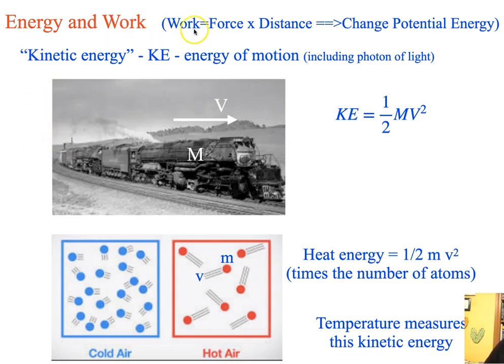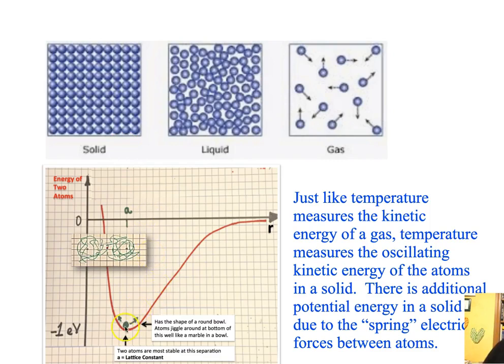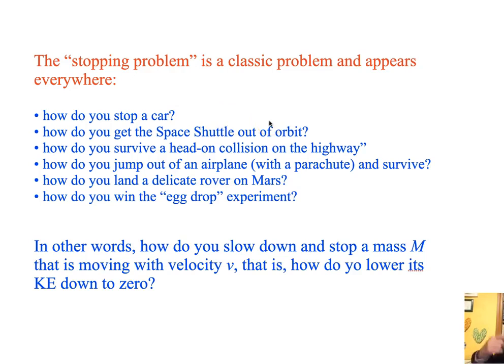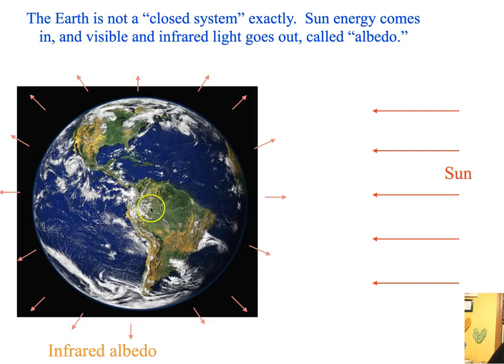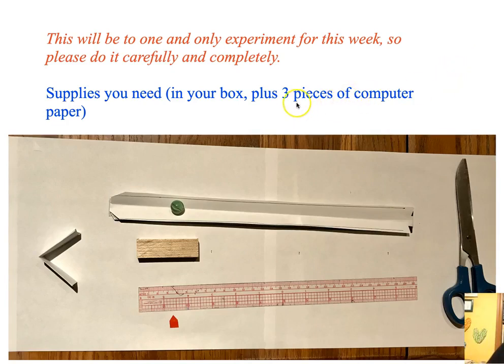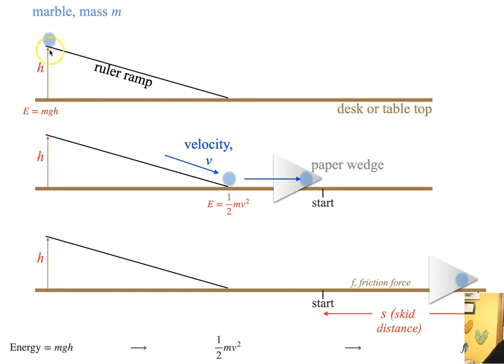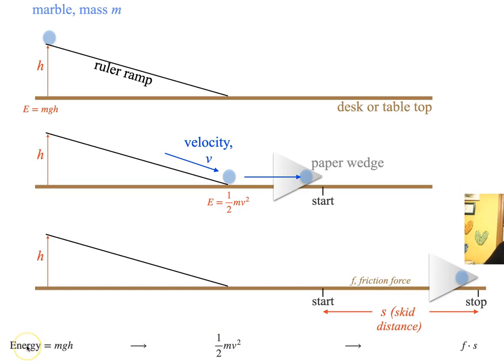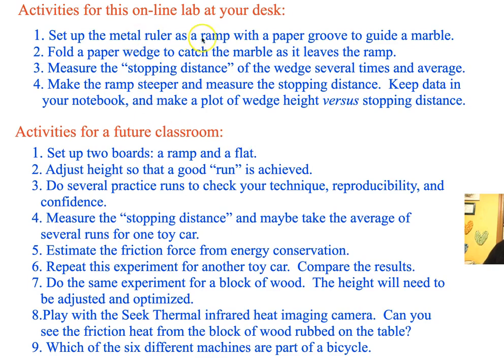[Lecture 6] Energy & Work